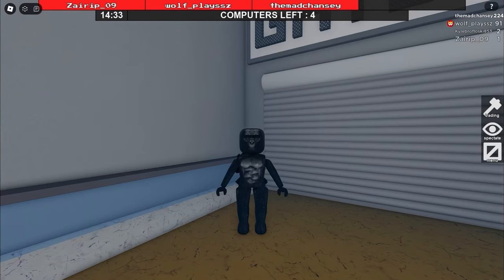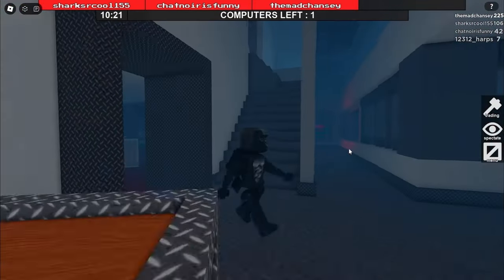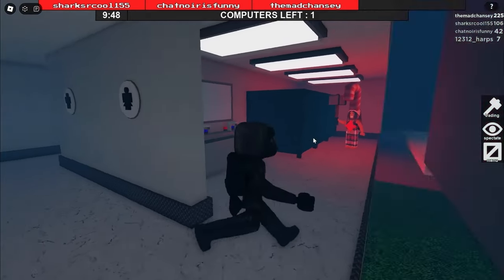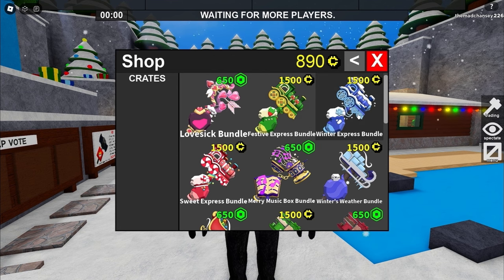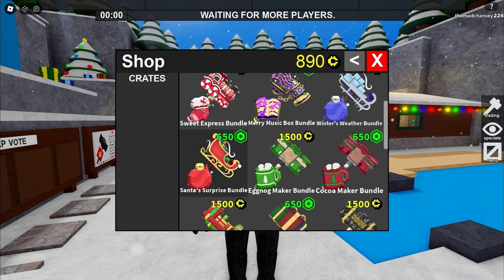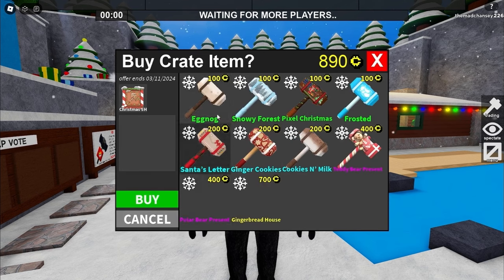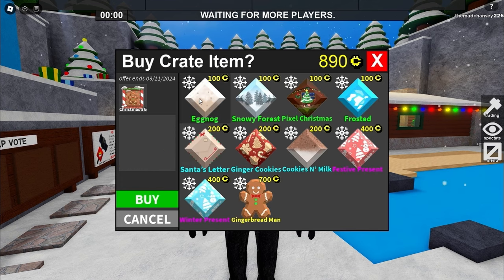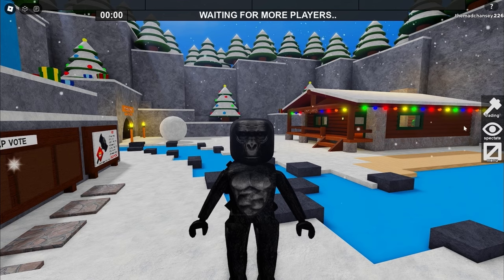How to get into the Old Secret Room on Airport! (Flee the Facility Update Review)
This video is of the Roblox game Flee The Facility in which you have to survive and escape a beast with a hammer. In this video I will be showing you how to get into the old secret room on the Airport map in Flee the Facility! I will also show some cool trolls and tricks you can do as well and review the update! I really appreciate any support!
RUN, HIDE, ESCAPE! Run from the beast, unlock the exits, and flee the facility! This game runs well on phones, tablets, PC, and Xbox.